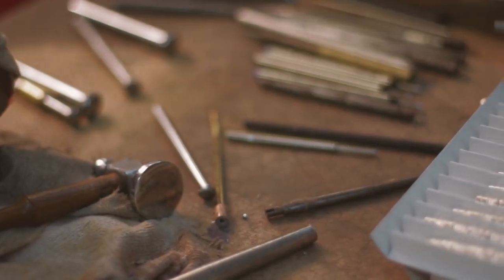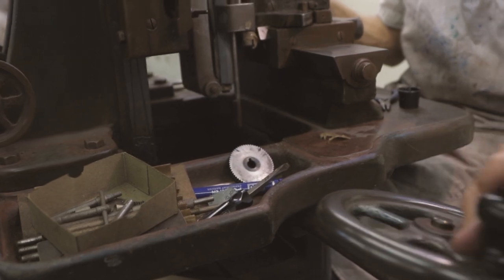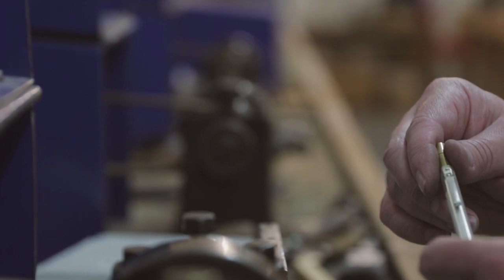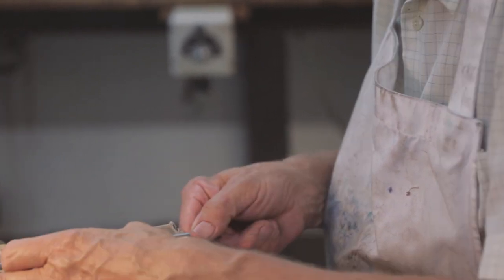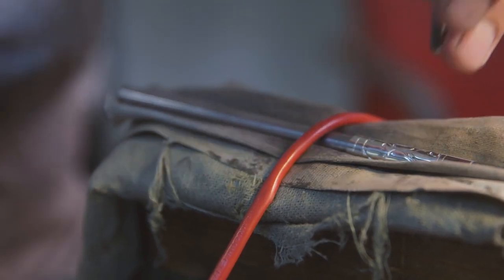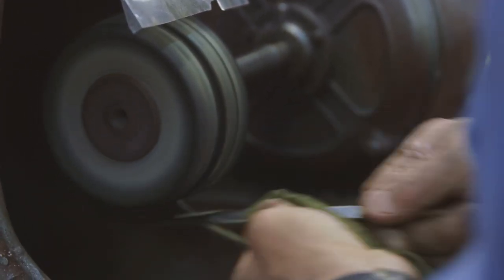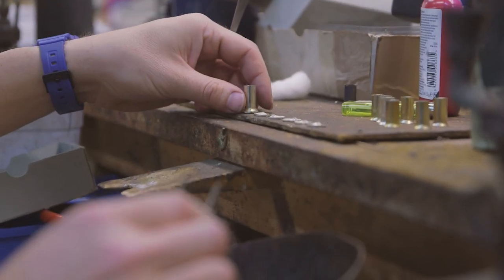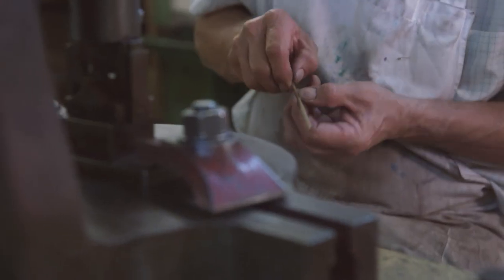Yard-O-Led Video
A short video of behind the scenes at Yard-O-Led's workshop.

Yard-O-Led are a well established family run British company that manufacture and sell luxury writing instruments.   The Yard-O-Led product range include ballpens, fountain pens and rollerball pens alongside the traditional propelling pencil handcrafted from hallmarked sterling silver.  The story spans nearly 200 years providing excellent craftsmanship and attention to detail.